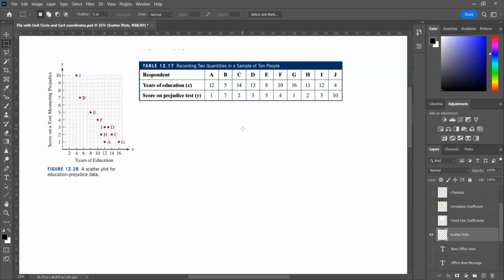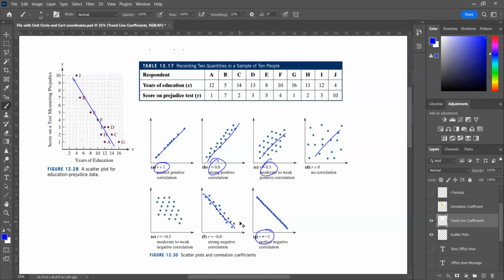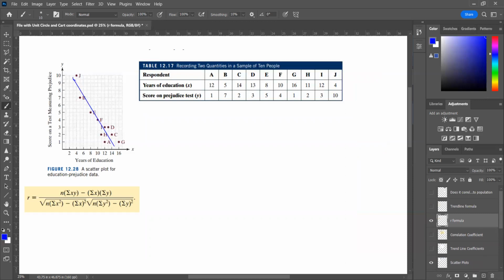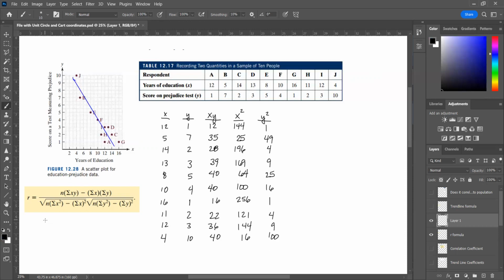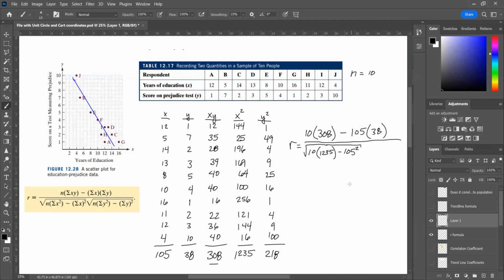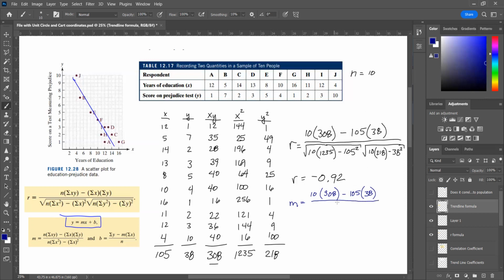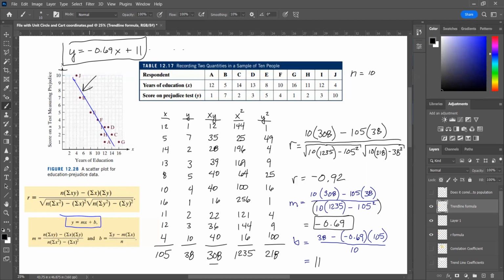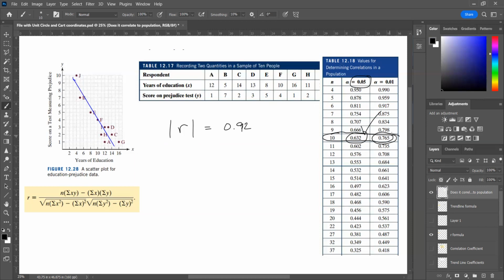Math 123 - Section 12.6 - Scatter plots, correlation coefficients and trendlines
The one in which we explore how to create trendlines from scatter plots and how to calculate the correlation coefficient by hand.  We also discuss how to get the equation of the trendline to be able to interpolate data.